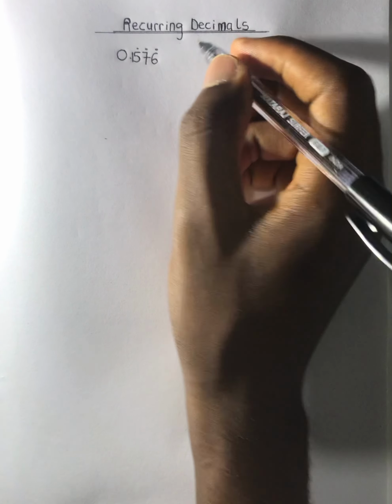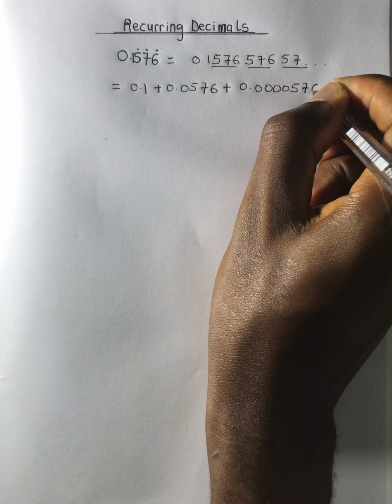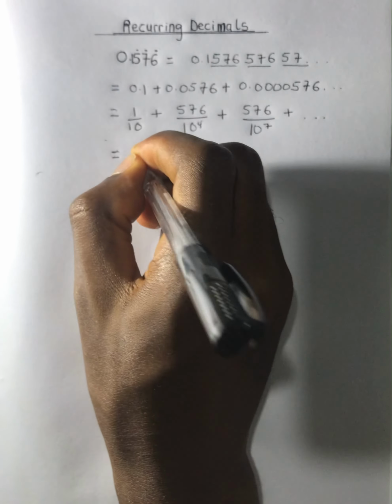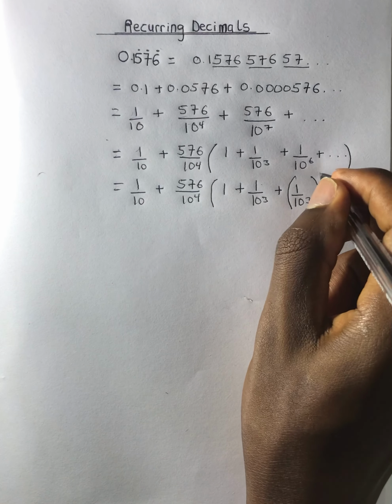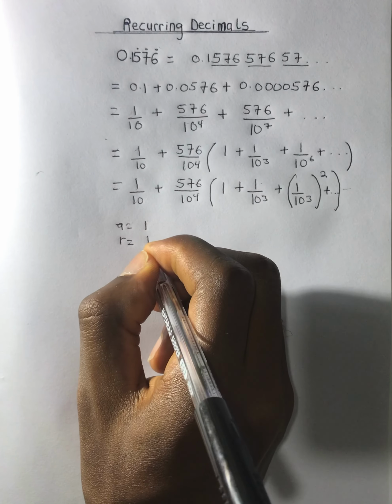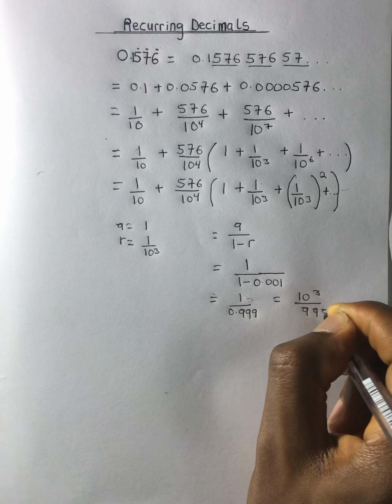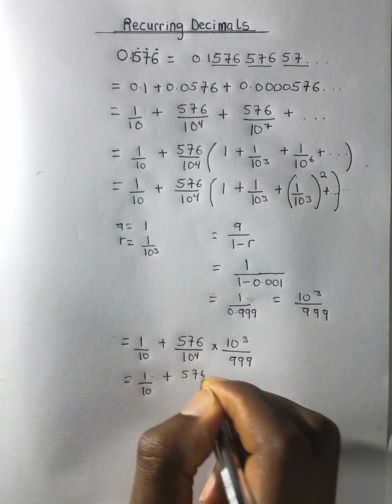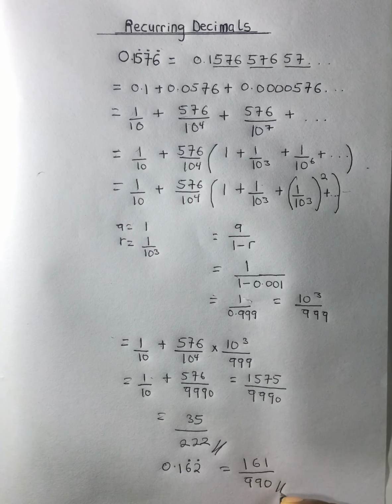Recurring Decimals to fractions using sequence and series.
There are so many ways to EXPRESS COMPOUND ANGLES AS FRACTIONS. The method of sequence and series is one of the best methods to use especially in maths